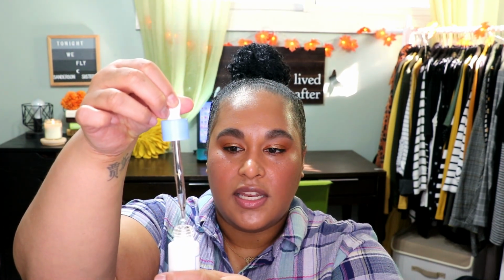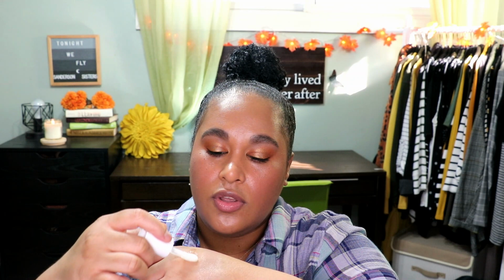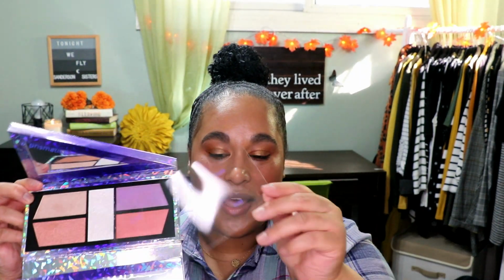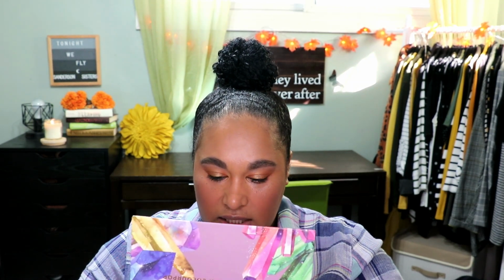NEW PRODUCTS! Holiday Gift Ideas?! | VLOGMAS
Hey guys welcome to my vlogmas .5 video lol😂😂😂 Sorry but my hand hasnt provided me a lot of time to get ready but promise the next video has out vlogmas intro ect! lookout for vlogmas giveaways this month if you're a subscriber!

Becca products were provided complimentary from Becca Cosmetics
What's On My Face:
MOISTURIZER (Glow Recipe Watermelon)
EYE PRIMER (NYX Proof It)
FACE PRIMER (Farsali Blur)
FACE CONCEALER (Kosas Concealer #7 )
FOUNDATION (Colourpop Pretty Fresh Foundation 145W)
BRONZER (CONTOUR) (Fenty Caramel Cutie)
BRONZER (Kosas Medium Golden Bronze)
BLUSH (Melt Queen Bee)
HIGHLIGHTER (Melt Queen Bee)
SETTING SPRAY: Ciate London Everyday Vacay
EYE SHADOW (Colourpop Lil Ray of Sunshine Palette)
(Colourpop Supershock Shadow in Flowerchild)
(Colourpop Supershock Shadow in In Harmony)
EYE BROW (Benefit Precisely My Brow #6)
EYE LINER (Colourpop in Sunnyvale)
(Colourpop in Subzero)
(Colourpop in The Hills)
MASCARA (Kosas Clean)
LIP (Colourpop Gloss in Sun Soaked)
(Colourpop Gloss in Always Sunny)
SAVE MONEY!
*Use 5LONDYN for $5  off at Colourpop
*Try StitchFix:
REFERENCE RESOURCES:
Chest: 44 DD
Waist: 42
Hips: 52
Shoe: 8.5
Height: 5''2 (and a half!)

FOUNDATION SHADES:
Fenty Pro Matte (350)
Marc Jacobs Shameless (Y420)
Lawless (Bronze)
Colourpop Pretty Fresh (145W)
Colourpop Tinted Moisturizer (16N)
🎀 Lets Be Friends:

🐌Snail Mail(open for everyone): Please use EXACT wording
Londyn Brielle
C/O A. Hudson

🎀 EQUIPMENT:
💋Camera:  Canon Rebel T6s
💋Mic:
💋Editing Software: Filmora
💋Computer:
💋External Hard Drive:
💋Ring Light:
💋Umbrella Lights:
💋Backdrop:
💋Backdrop Stand: